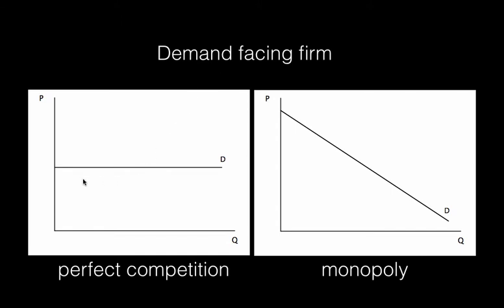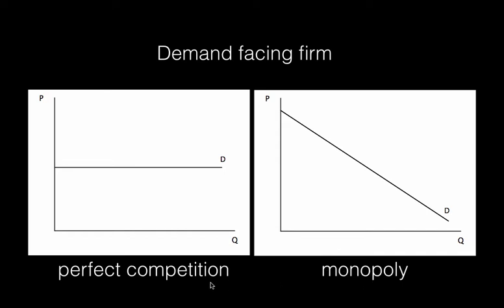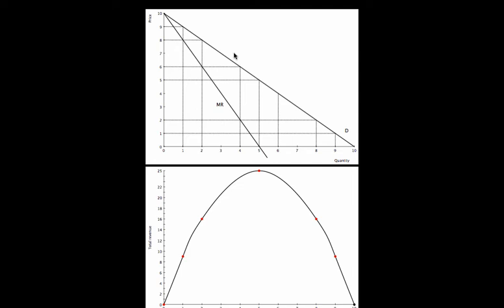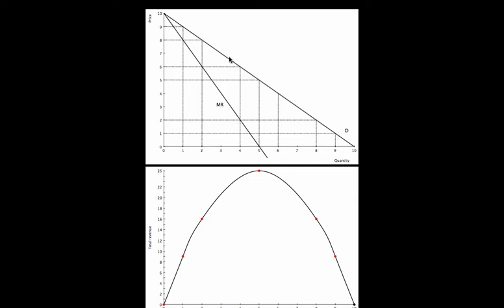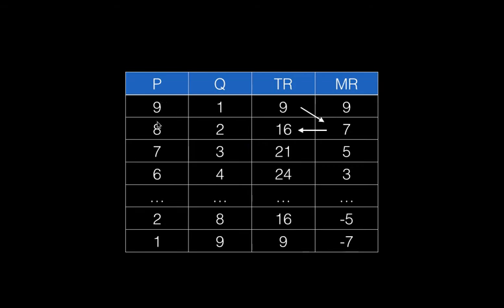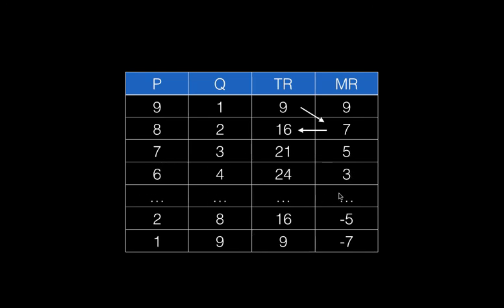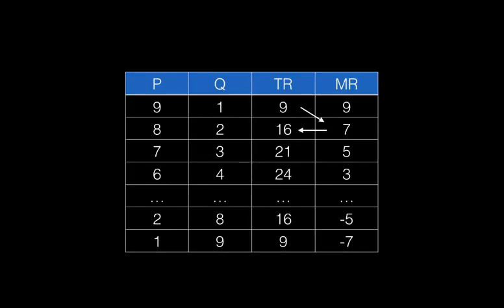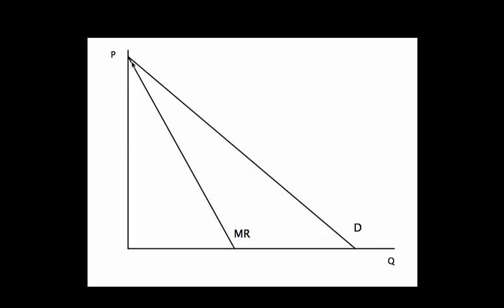Monopoly (part 1/3)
Monopoly demand curve, marginal revenue